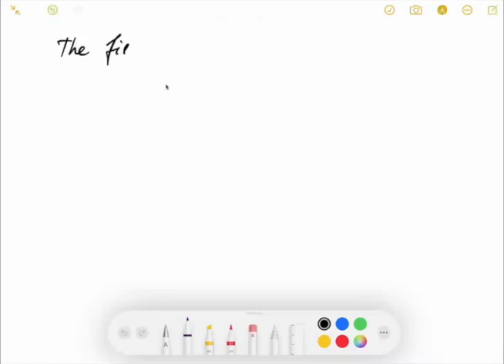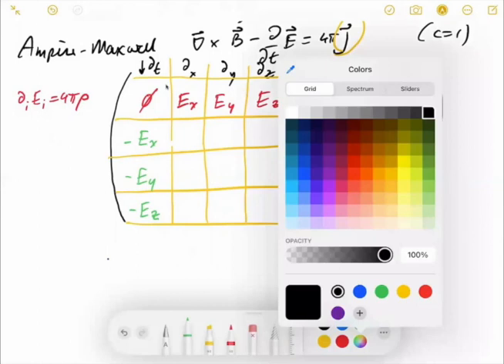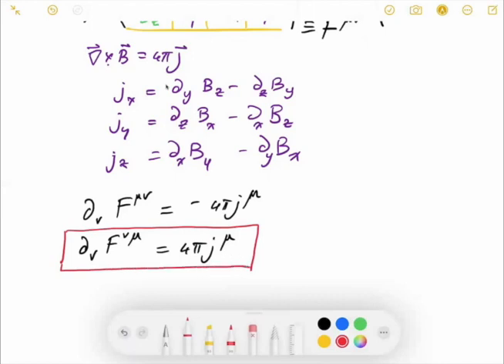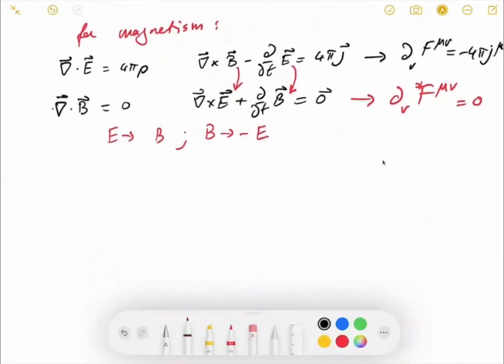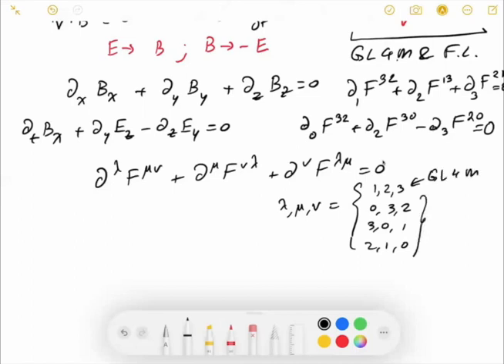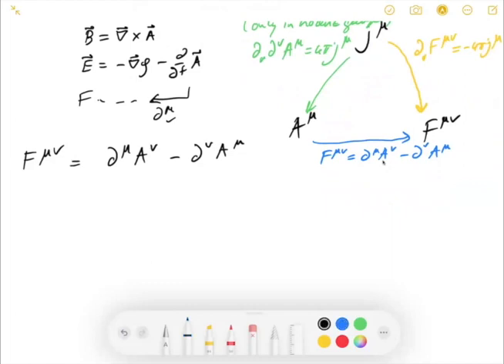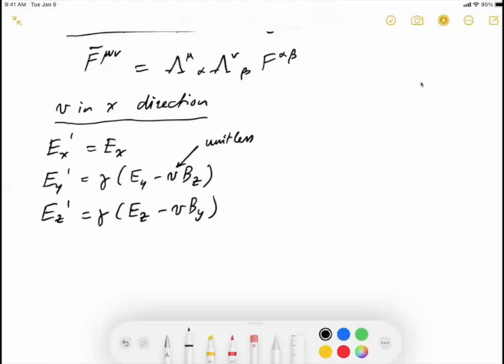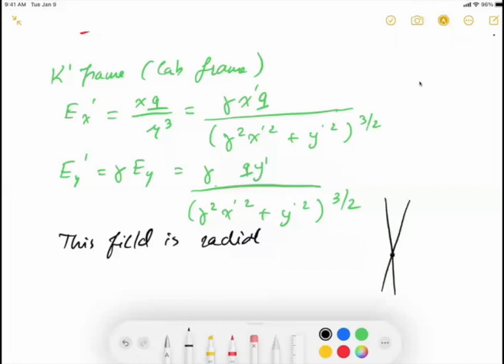The electromagnetic field tensor, Maxwell's equations in relativity, and field of a moving charge